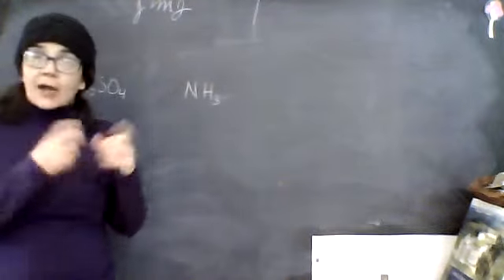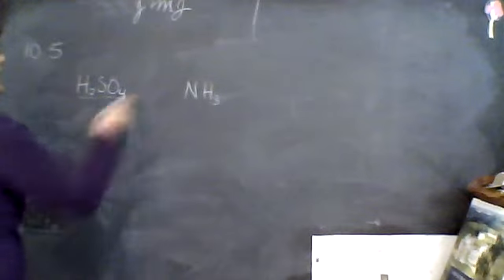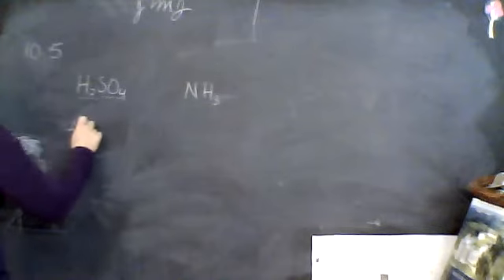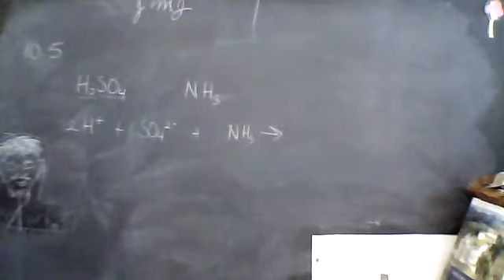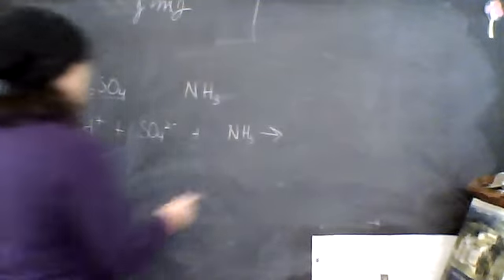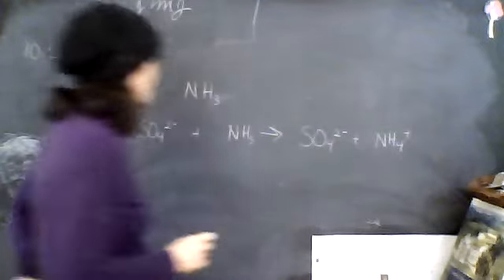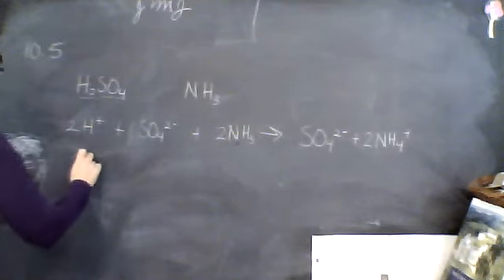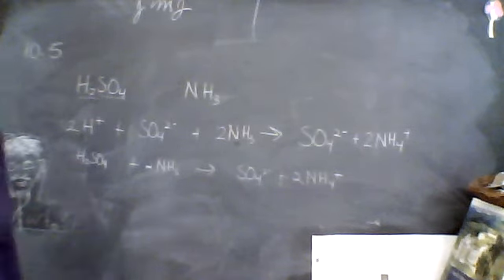Module 10 OYO 10.5